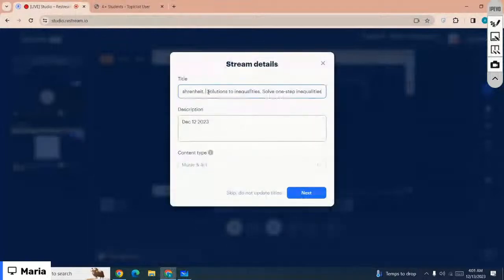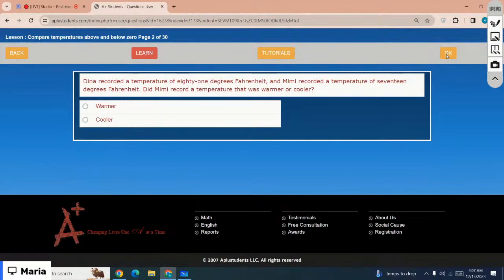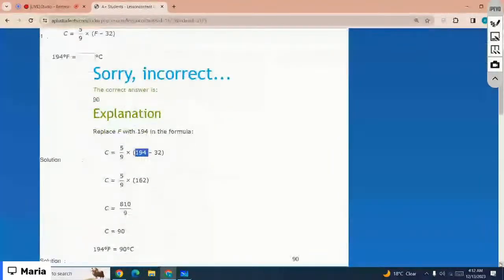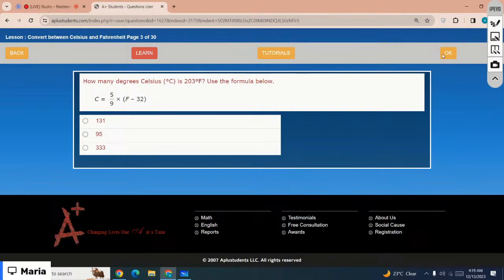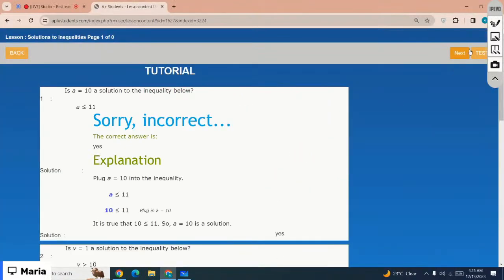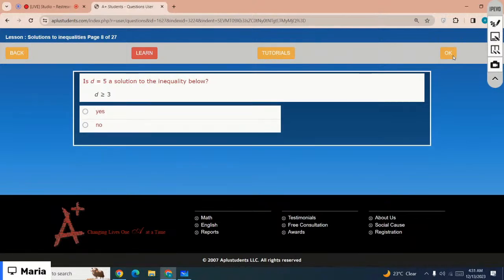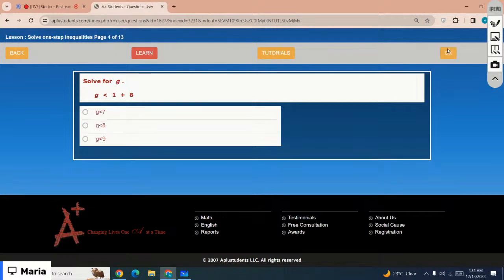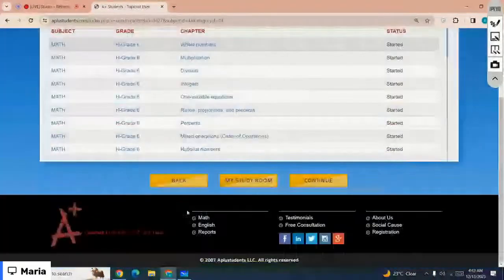Grade 5 - Math: Choose the appropriate customary unit of measure, Compare and convert customary …